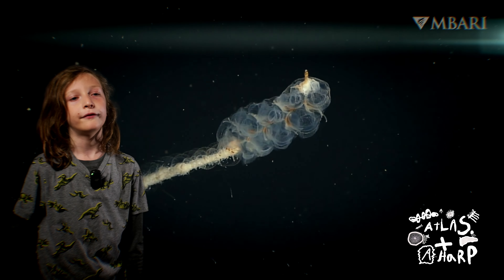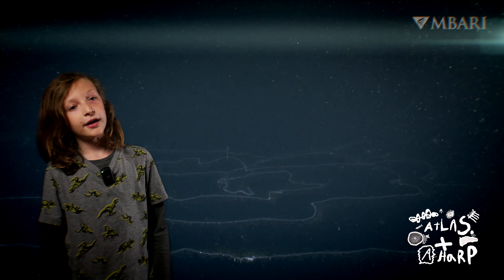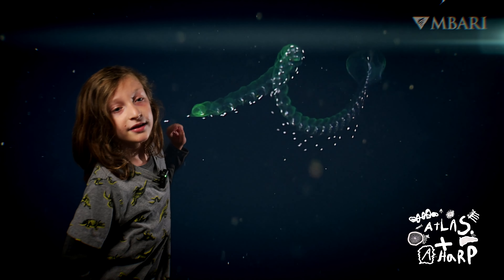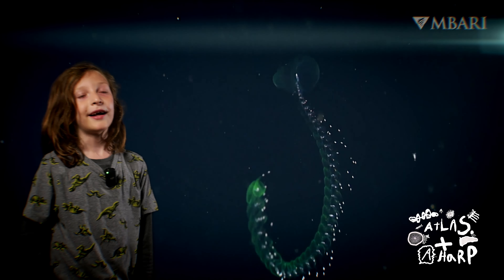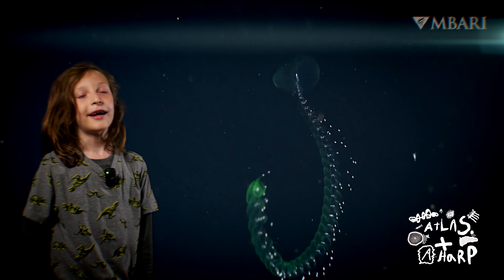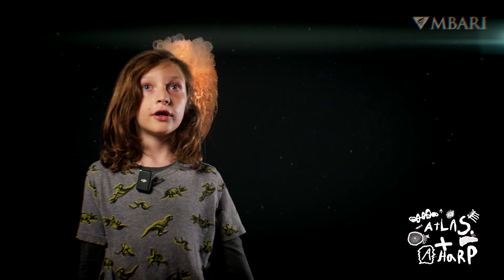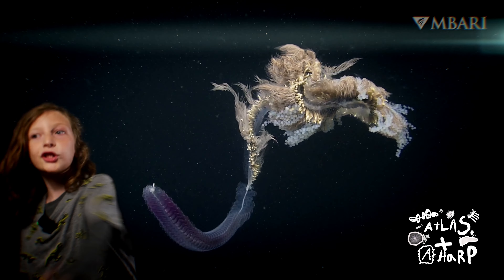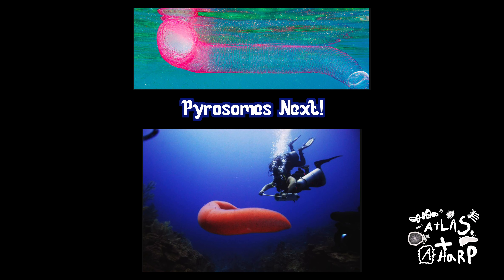Atlas explores the wonderful world of Siphonophores!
Atlas loves siphonophores so much and has to tell you what he's learned. @MBARIvideo